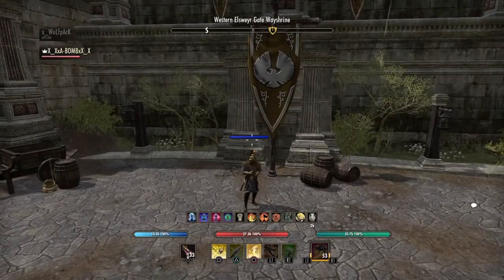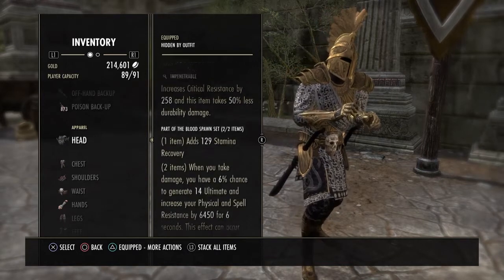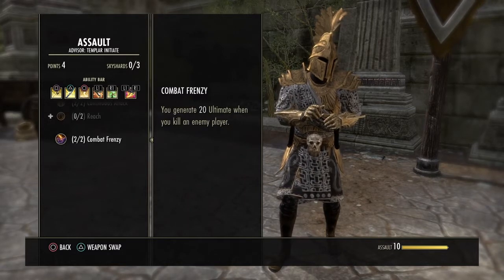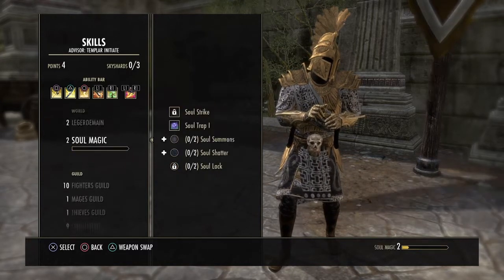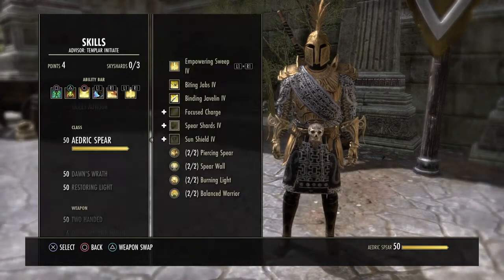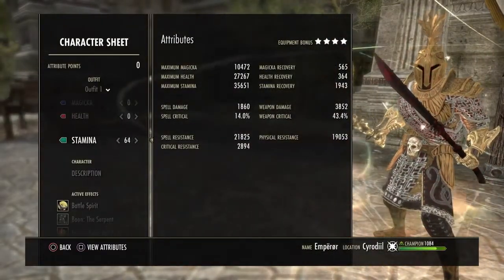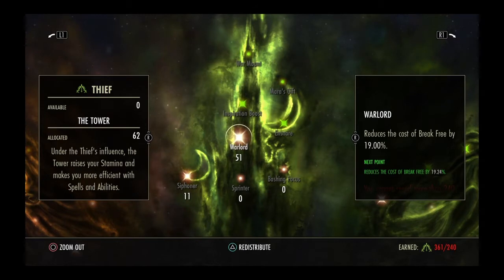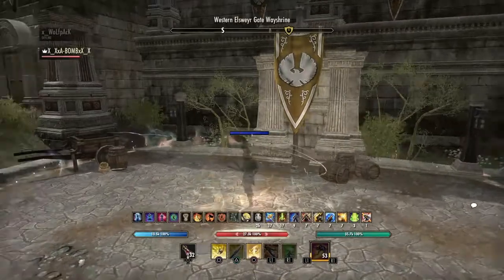Eso PvP- OP Outnumbered Pvp Build Video "The Emperor"|Dragon Bones Patch [A-BOMB]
Happy Easter!!
New Build That Im Loving.
Like n sub if you enjoyed the video!